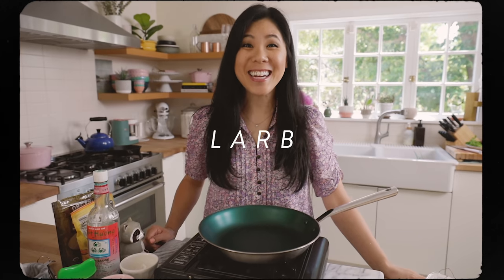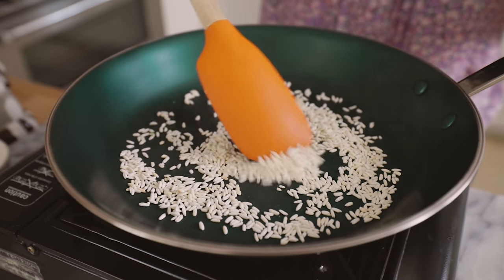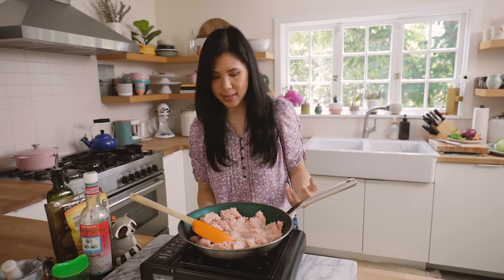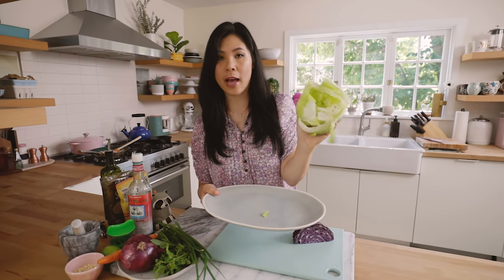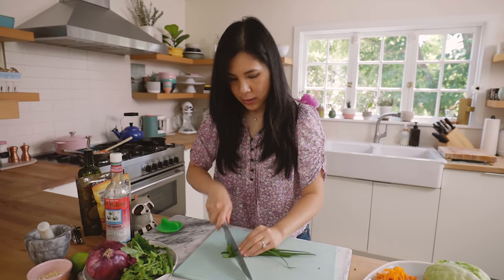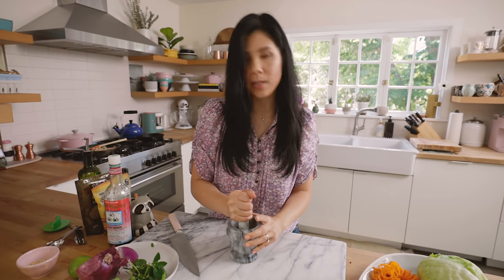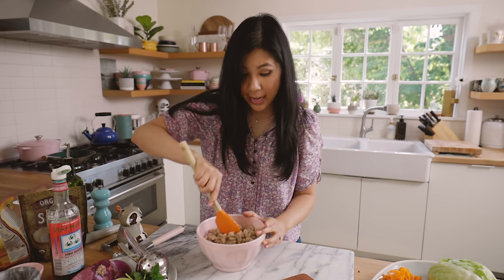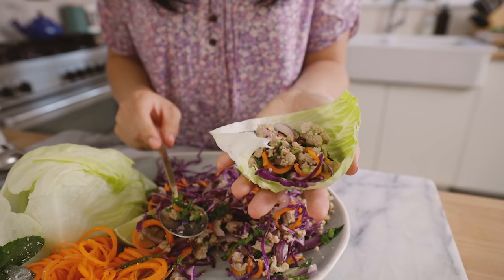Cooking Thai Lettuce Wraps Recipe (LARB) | COOK WITH ME episode 19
I'm Cooking Thai Food today, specifically, Larb, or Thai Lettuce Wraps (recipe below)!

➜ PREORDER My New COOKBOOK!

Have you been to Opal Thai? Here's their yelp

KITCHEN PRODUCTS I USE (Camera Gear Below):

Veggie SPIRALIZER
Le Creuset Braiser
Le Creuset Dutch Oven
Cameras I Use
Fiddle Leaf Ficus
Latte Bowls (sale!)
My Blue Nonstick Pans (similar)
My Waffle Iron
Mini Food Processor

CAMERA GEAR FOR VIDEOS:
Main Cameras
Camera 2
My Pocket Camera
Big Backup Camera
Lens 1 (16-35 mm)
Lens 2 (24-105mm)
Lens 3 (50mm)
Lens 4 (35mm)
Lens 5 (100m)
Lens 6 (24-70mm)
Camera Flash
Voiceover Microphone
Wireless Microphone
Video Light
Ring Beauty Light
Hard Drives
Memory / Flash cards

Easy LARB RECIPE:

1 lb ground turkey thighs
2 cloves garlic, minced
2 tsps toasted rice powder
2-3 tsps fish sauce
2 tsps brown sugar
2 tbsps each of mint, thai basil, cilantro, green onions, chopped
lettuce
purple cabbage, shredded
carrots, shredded

In a pan on medium-high heat, add oil and garlic cloves. Cook for 2 minutes and add ground turkey and salt and pepper. Cook until done, about 5-7 minutes. Be sure to crumble it up so you get small pieces. Turn off heat and transfer to a large bowl to cool slightly.

When turkey has slightly cooled, add 2 tsps toasted rice powder, 2-3 tsps of fish sauce, brown sugar, lime juice, and all of the chopped herbs. Mix well and transfer to a platter with purple cabbage and carrots. Mix well and squeeze lime and another tsp of fish sauce to serve (optional).

Scoop the filling in a lettuce cup and enjoy!